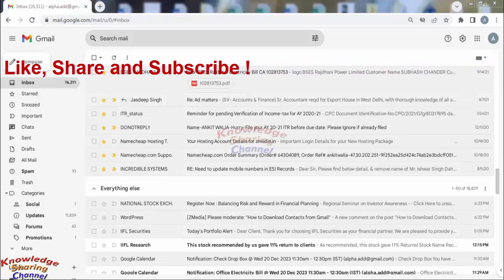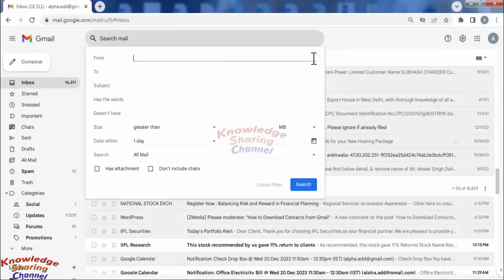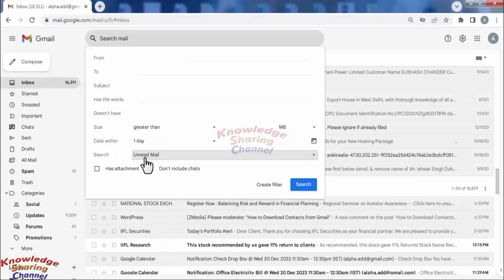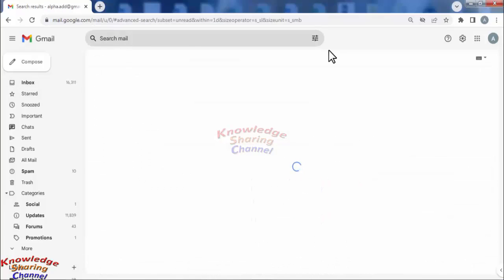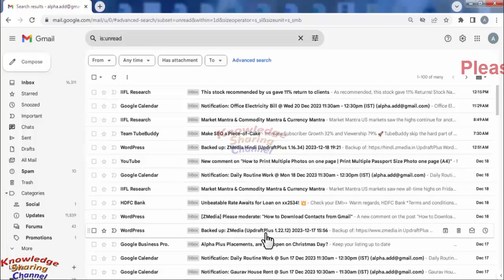How to See Only Unread Emails in Gmail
In this video we have shown How to See Only Unread Emails in Gmail Step by Step